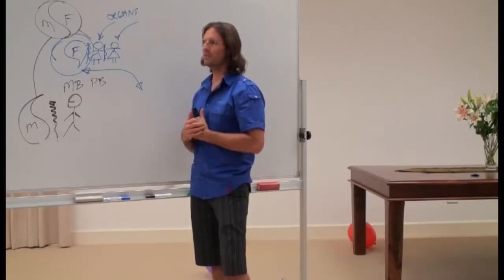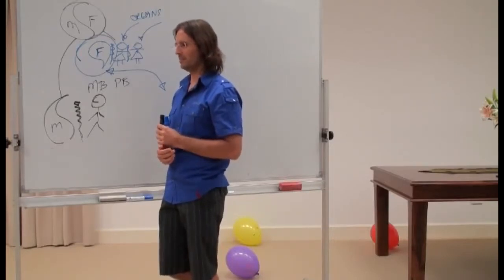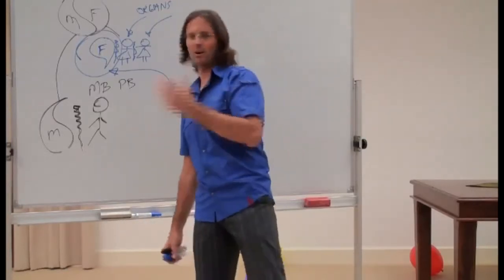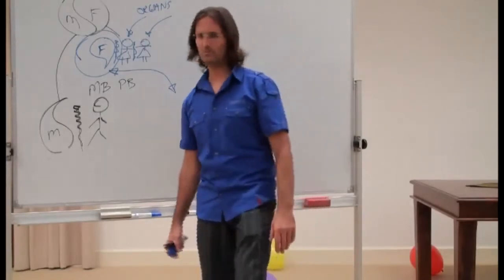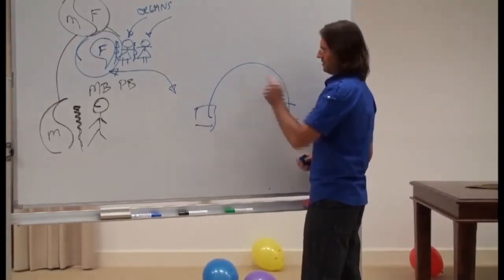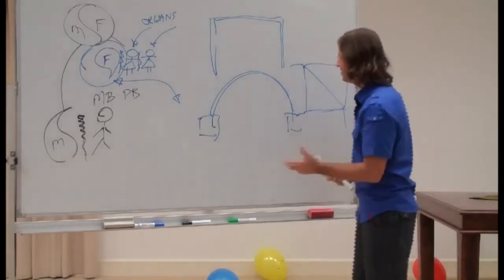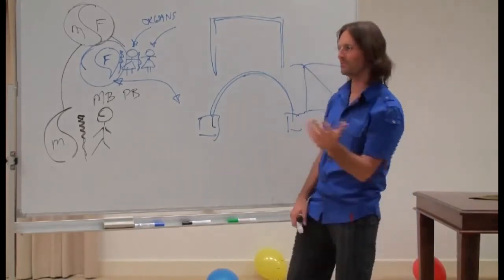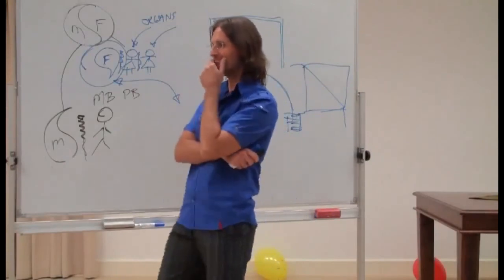Is there any point to schooling?